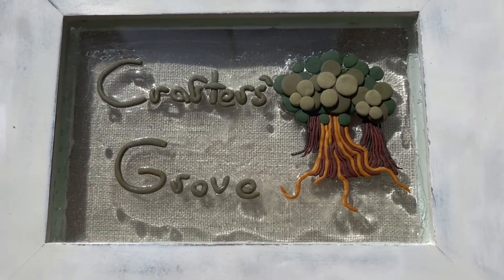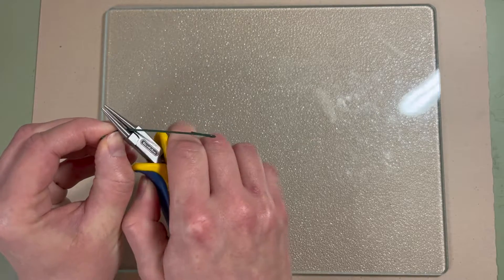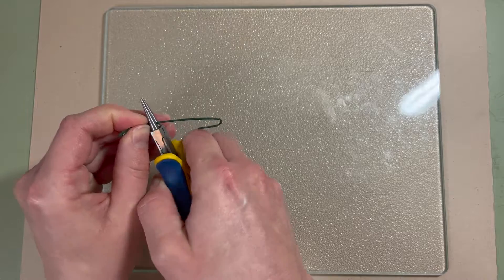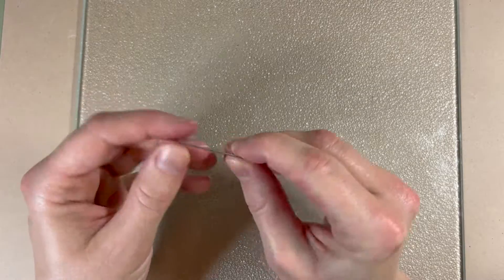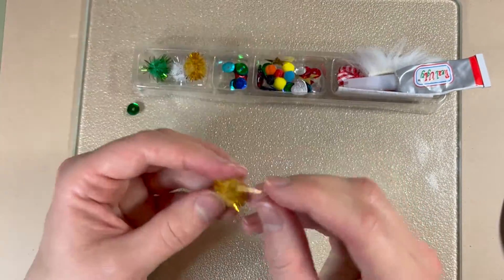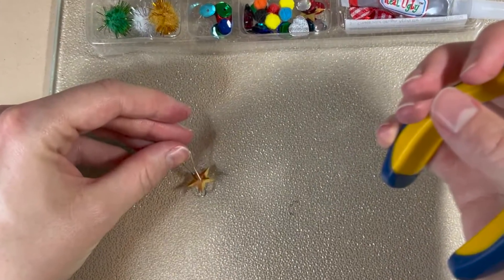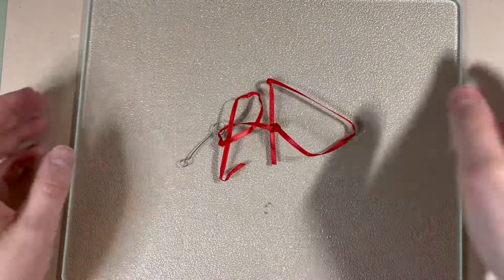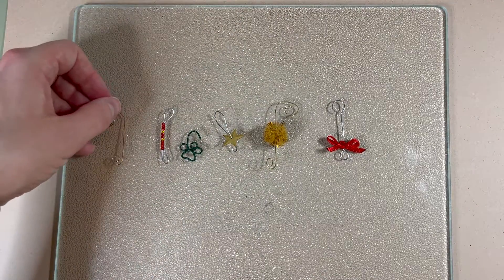Spruce Up Your Christmas Tree Ornament Hooks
This is a fun and quick craft to do while listening to your favourite Christmas music and watching those classic Christmas movies.

The inspiration for this craft came when I was repairing a broken ornament. The part from which the hook attached to the ornament broke off and left the ornament itself looking a little plain. Because of this I wanted to make the hook a little more unique to add detail to the broken ornament.

Music in Video:

God Rest Ye Merry Gentlmen - DJ Williams
Auld Lang Syne - DJ Williams
Jingle Bells - DJ Williams
We Wish You A Merry Christmas - DJ Williams